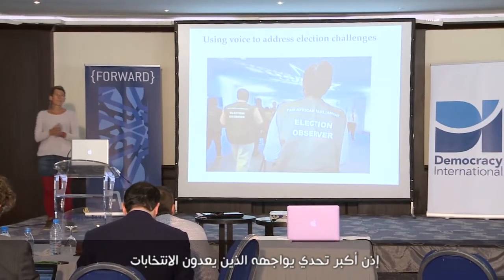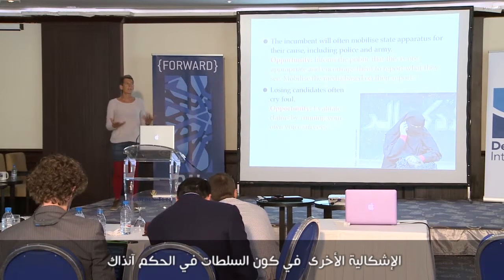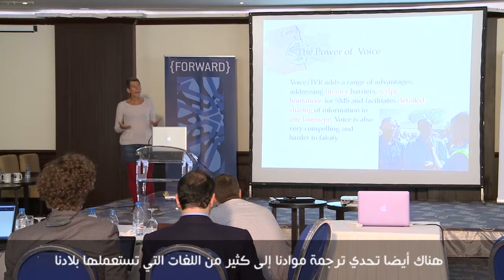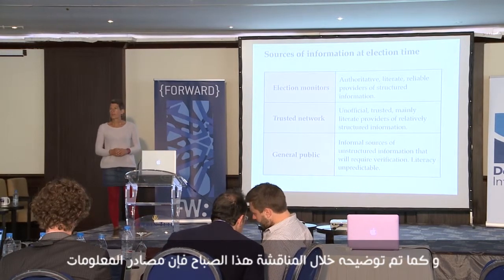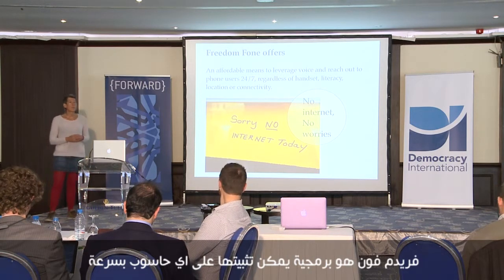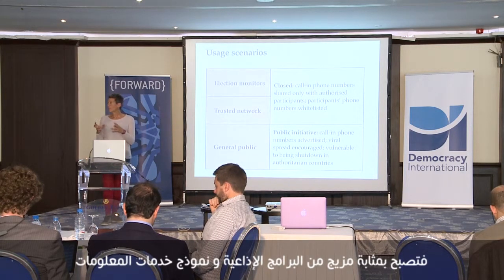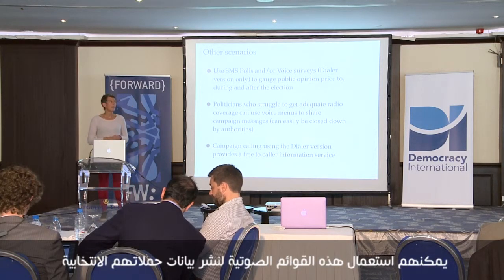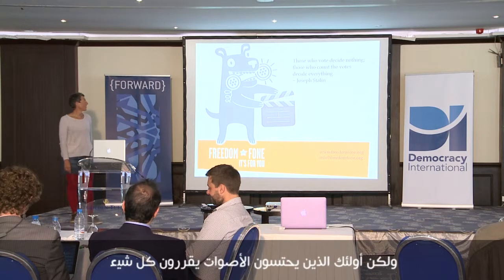Freedom Fone to collect and disseminate information via mobile phone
A presentation by Brenda Burrell, Technical Director of Freedom Fone, on how Freedom Fone can be used as a tool for receiving and dissemination election-related information using interactive voice response (IVR), short message service (SMS) and voicemail.